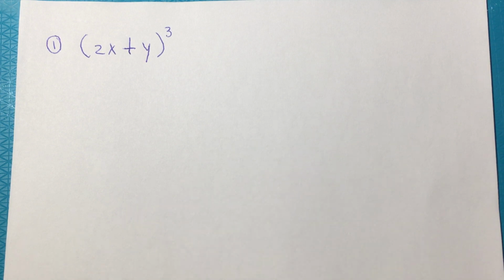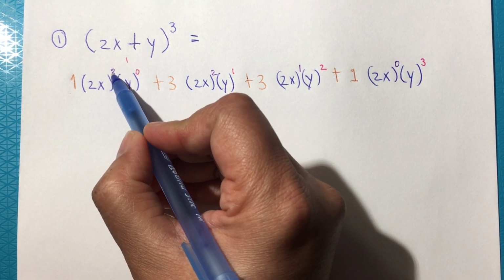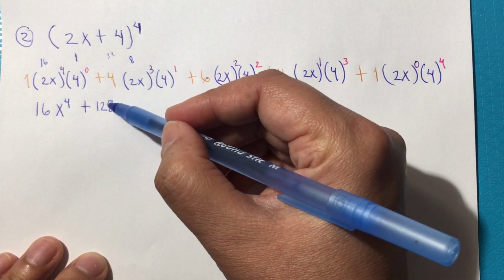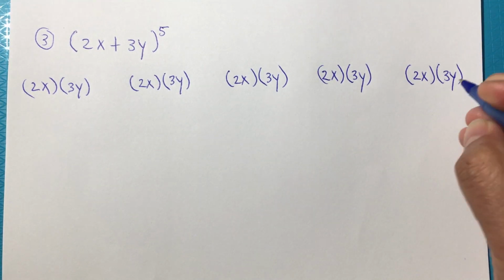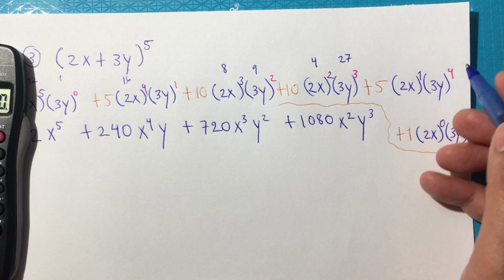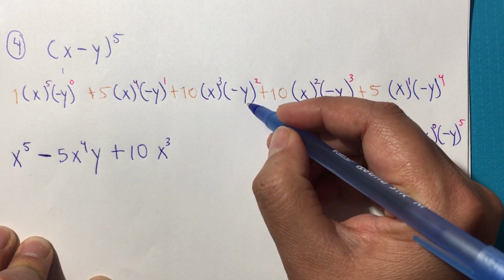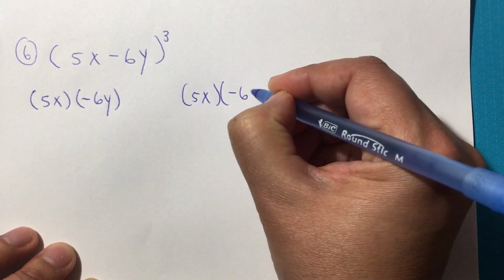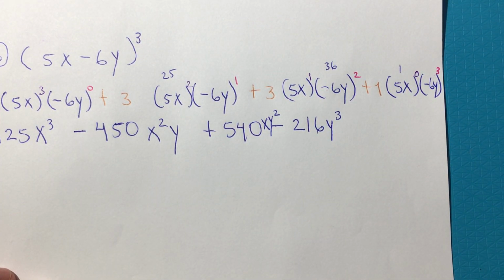3.7 Pascal Triangle and Binomial Expansion Negatives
Students will be able to expand binomials with leading coefficients not equal to 1 and negatives.